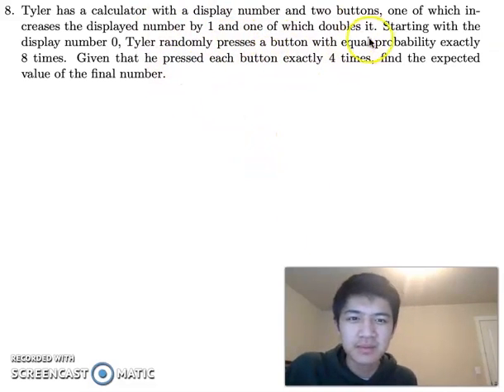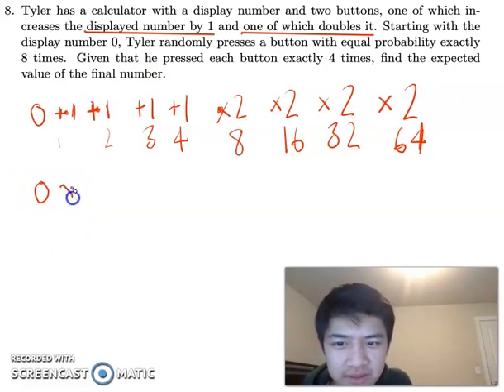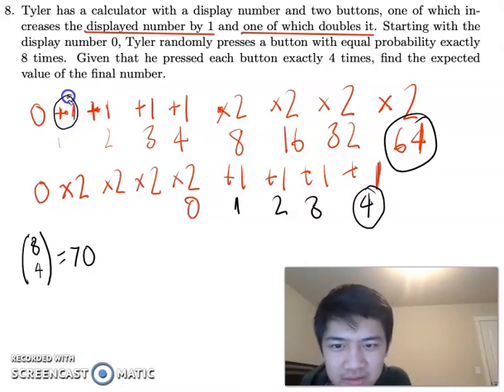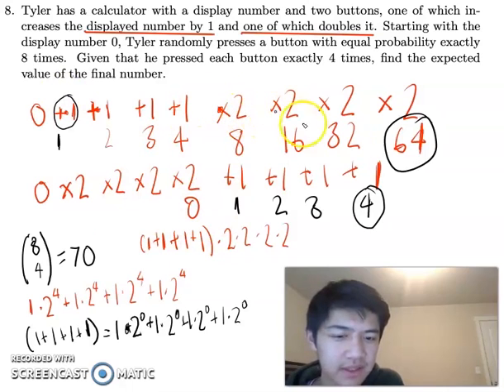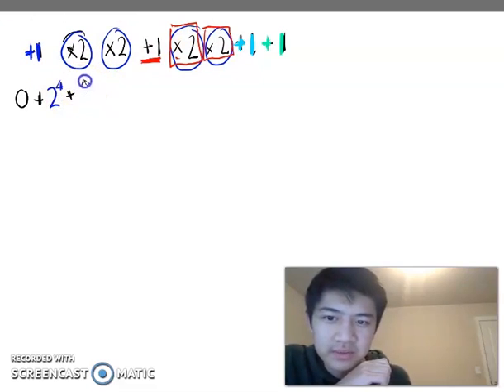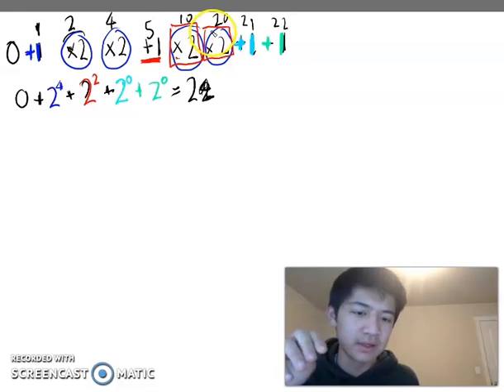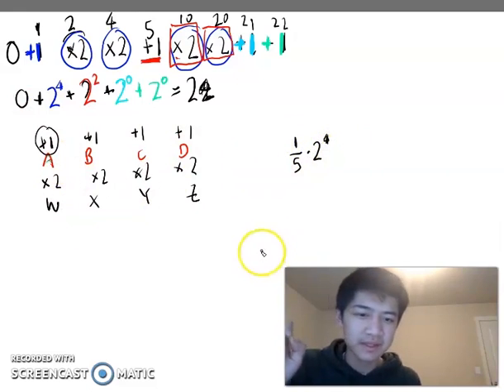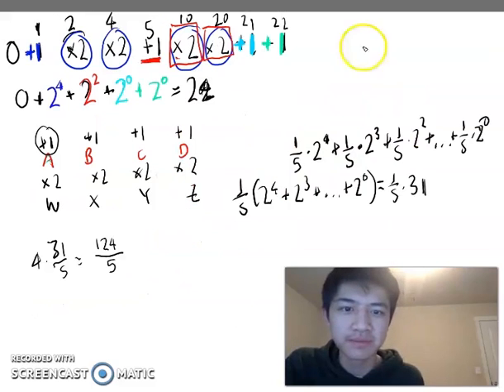2020 HMMT TST Problem 8